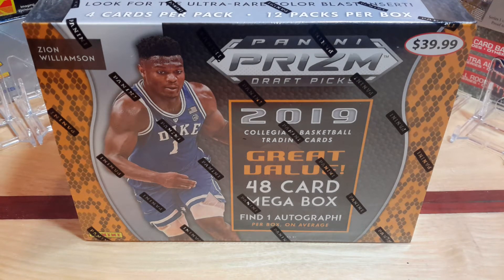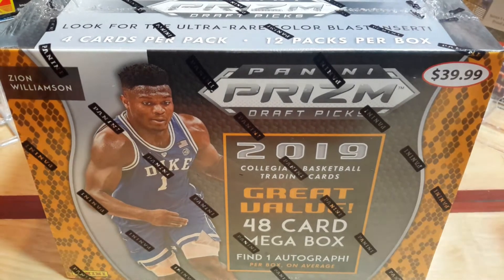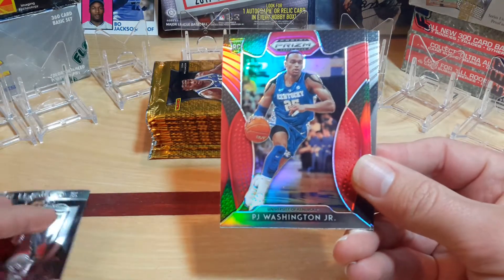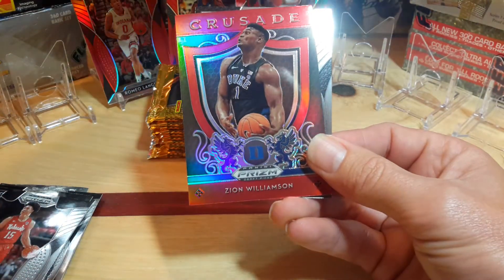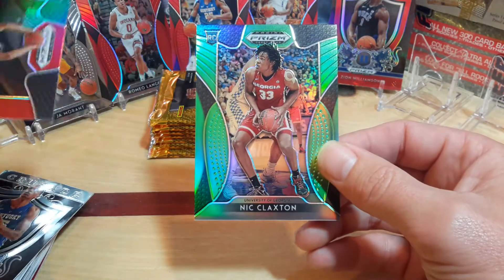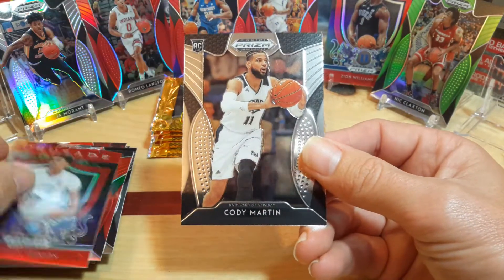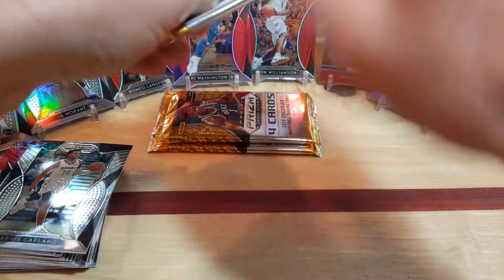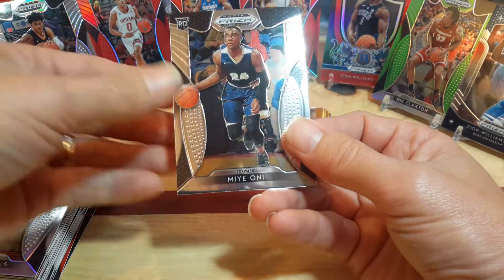My last 2019 MEGA BOX of Panini Prizm Basketball. Look at these sweet pulls... zions, auto, etc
Checkout out my ebay error for some killer deals on cards. Thanks again